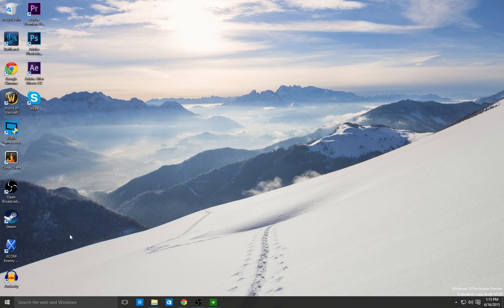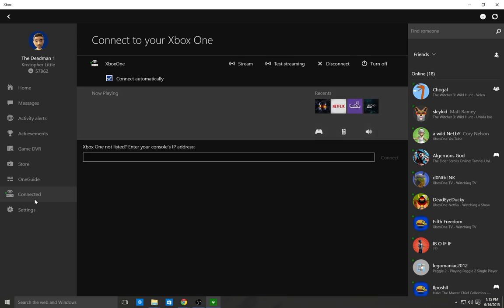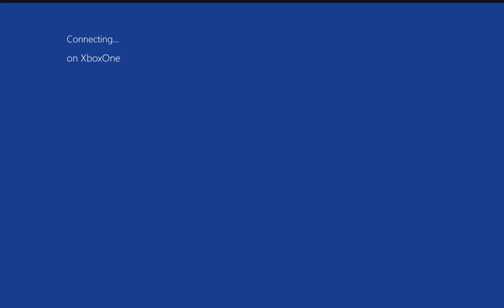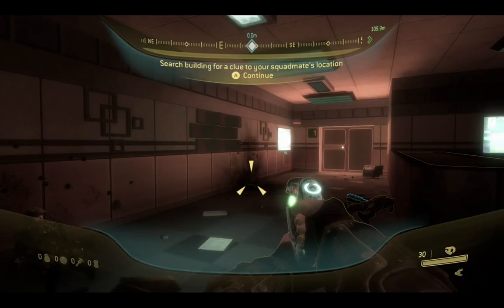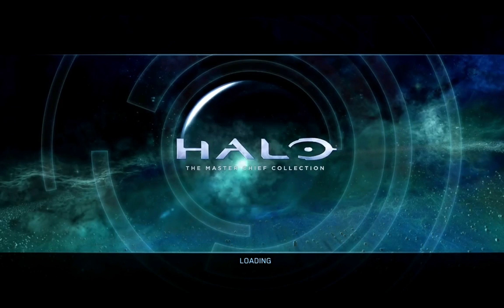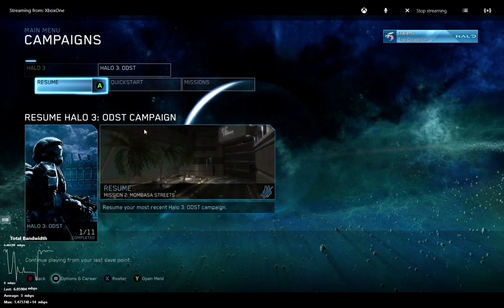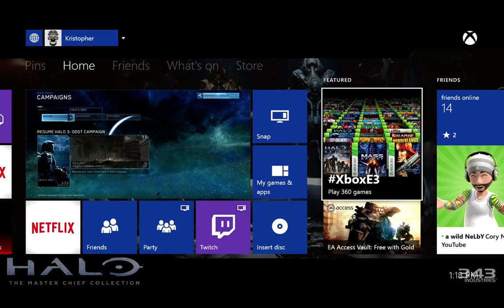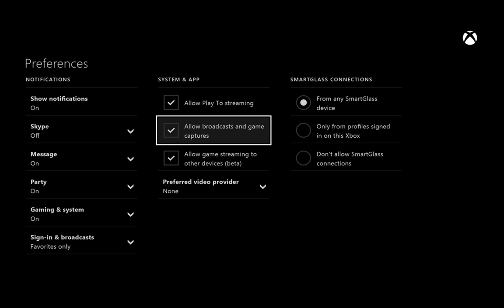How To Stream Xbox one games To Windows 10 Pc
Showing you how to stream xbox ones games to windows 10 pc

*Must be in xbox one preview program

*Must have windows 10 build 10130 or greater

* must have an xbox one controller or 360 hooked up via usb or a wireless 360 controller with wireless receiver ( i dont know if other game pads work as i dont have any but xbox)